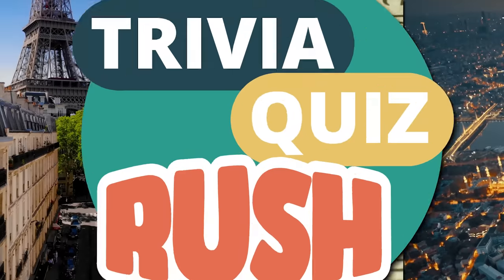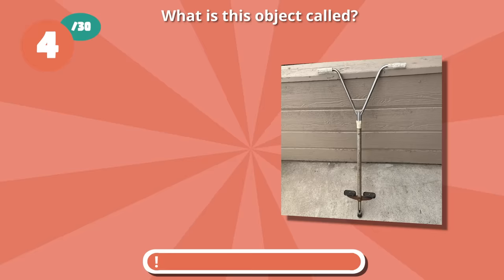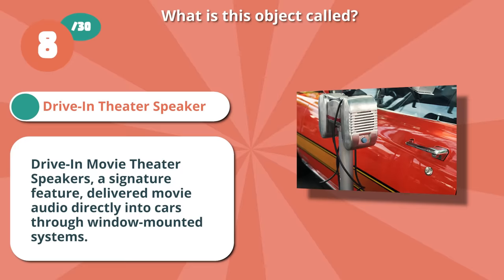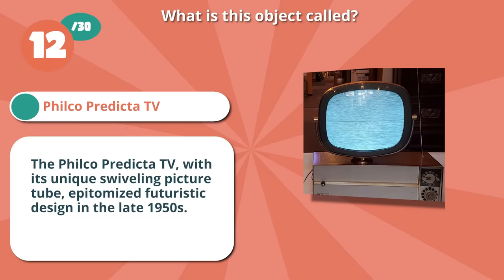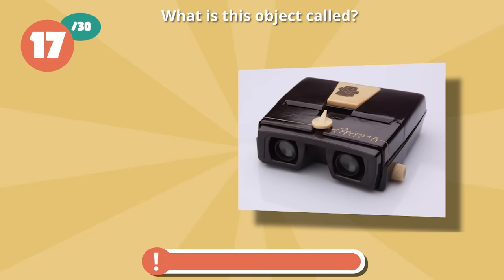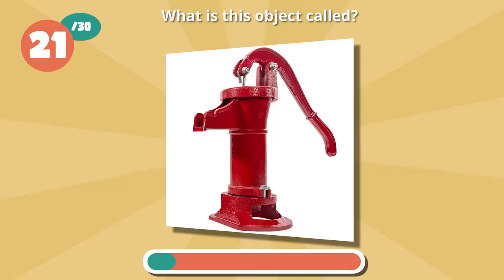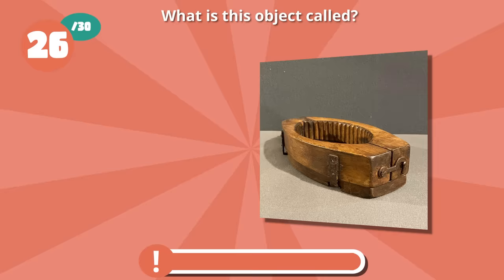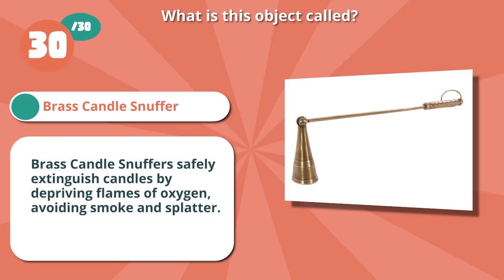Senior QUIZ: Remember these vintage objects? 🧠 Test your memory! 👑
Welcome to Trivia Quiz Rush, this is another Quiz special about vintage objects! Challenge your memory with this fun senior quiz! Do you remember these vintage objects from your past? Test your knowledge and see how many you can remember! Let the nostalgia begin!

Guess the old item, Guess the old things, Memory Test